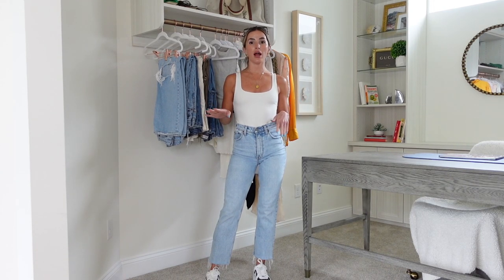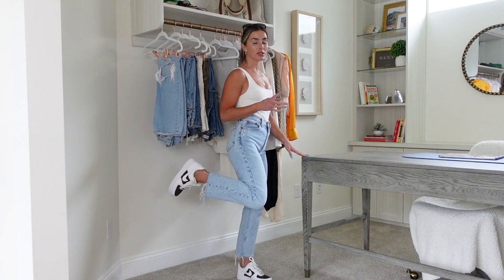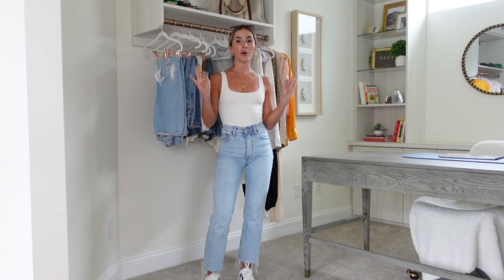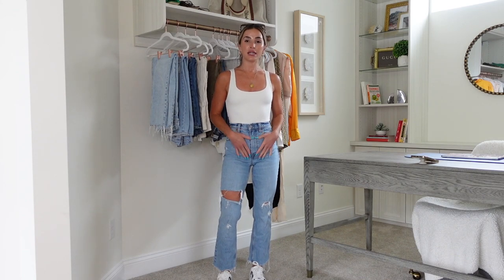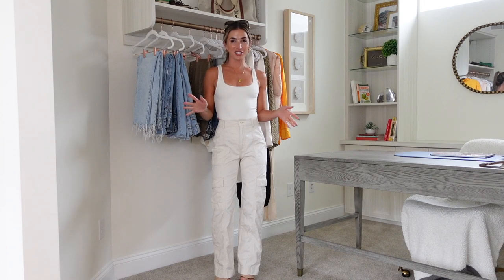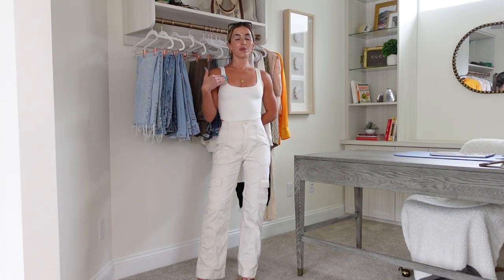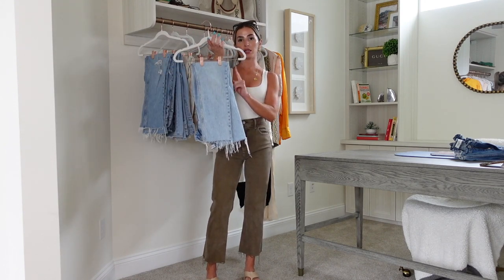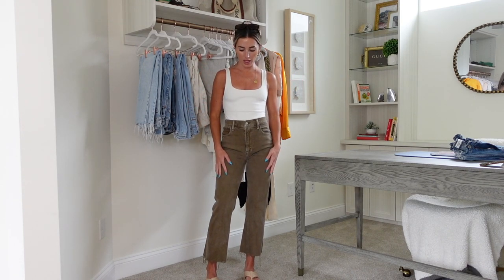THE TEA ABOUT ABERCROMBIE JEANS | My all time favorites and my REGRETS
I’m 5’2” for reference & included my size for each jean!

1st pair “light wash” 24w reg length (that I cut)
2nd pair “light ripped wash”24w reg length (that I cut)
Additional alternative washes to 2nd pair “ripped wash”
3rd pair (same jean but they added holes to the new version 24w reg length
4th pair 24w reg length
5th pair (cargos): THEY TOOK THESE OFF THE SITE BUT REPLACED THEM W LEATHER CARGO & I HAVE THEM LINKED HERE (will review them on YT when they come in the mail)
6th pair “brown” 24w reg length (that I cut)
7th pair “medium” 24w reg length